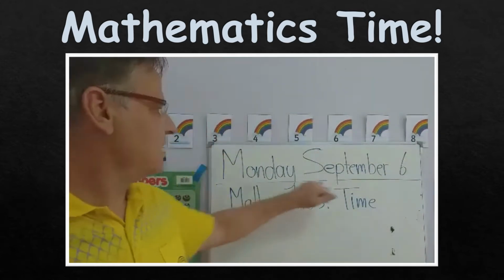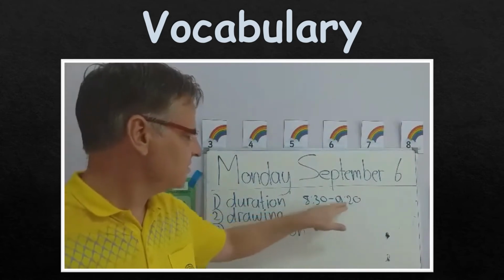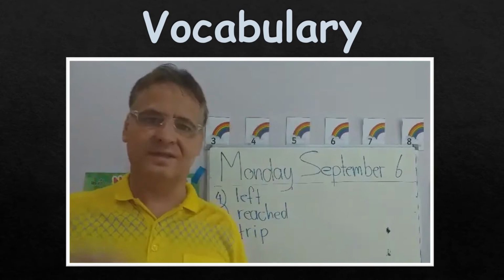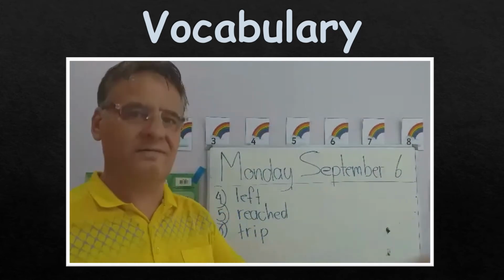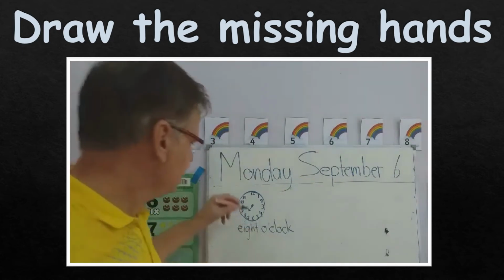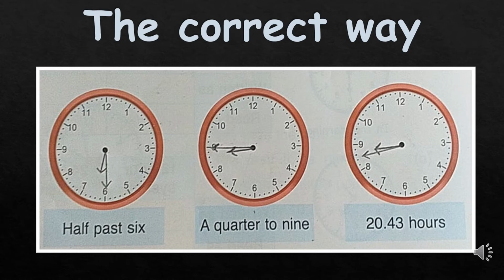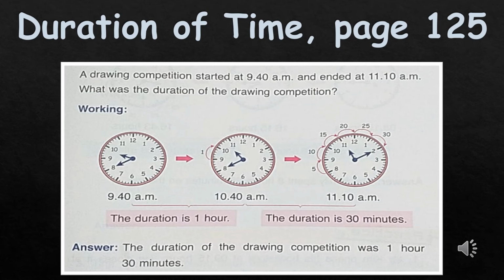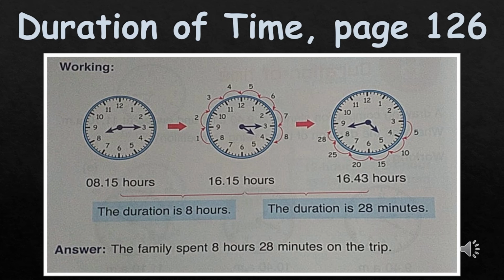6/9/21 English Mathematics class by Teacher Michel.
Monday September 6, 2021. Online English Mathematics class by Teacher Michel. The homeroom teacher of Prathom 3. Topic: Time